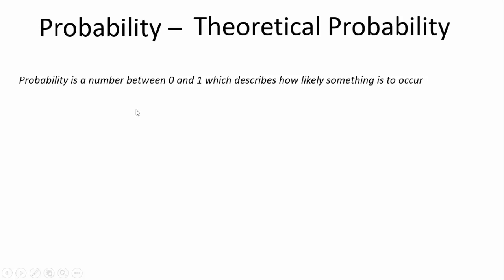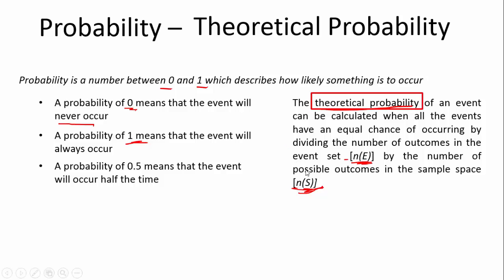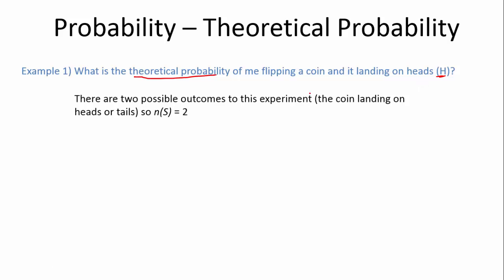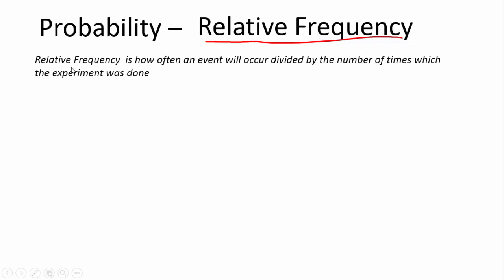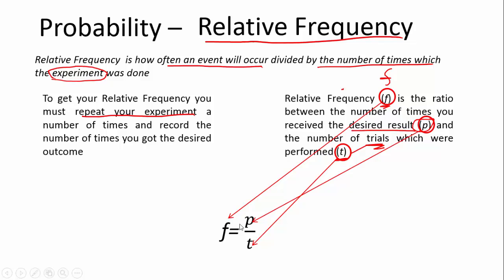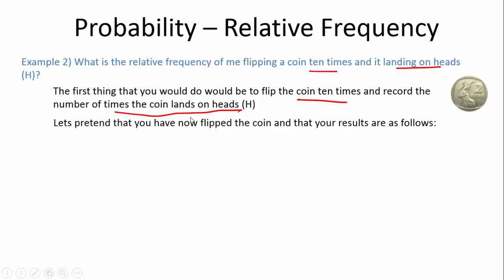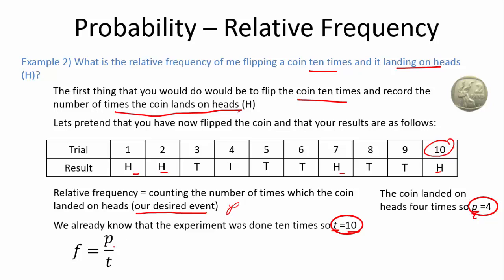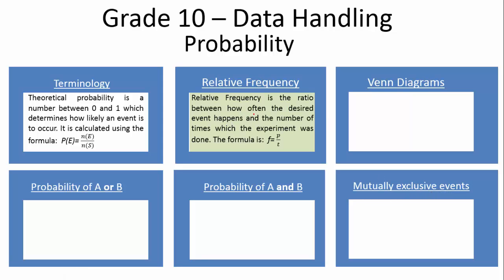Probability (2 of 6) Theoretical probability and relative frequency of events